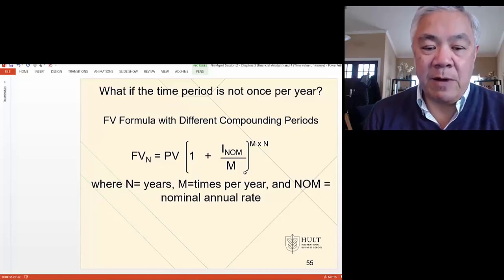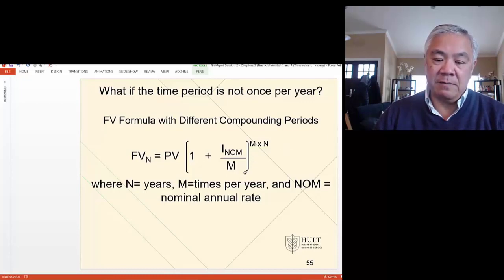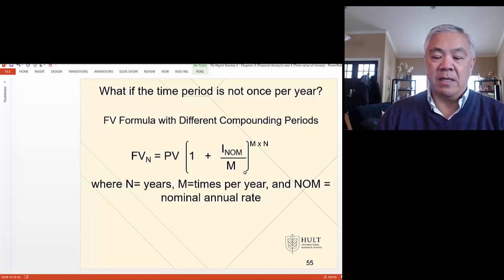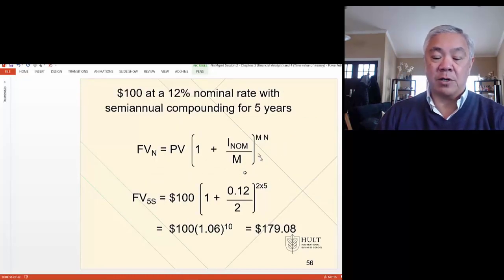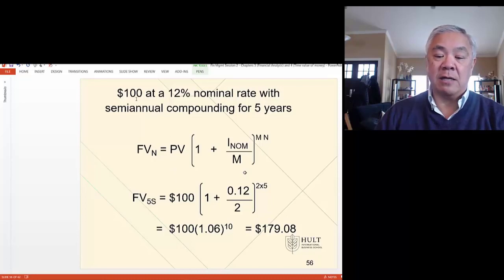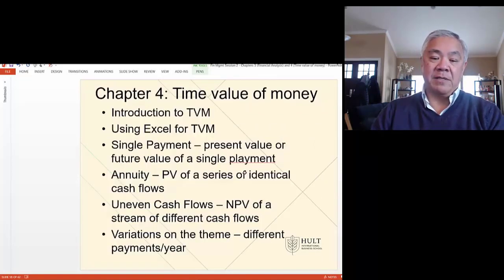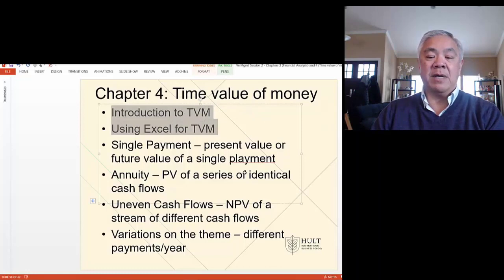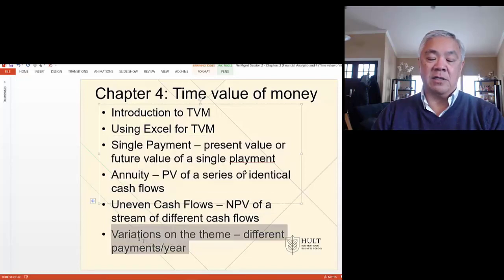Fin Man Ch 4 TVM video 7 Different compounding periods